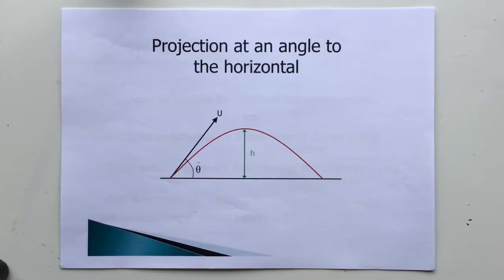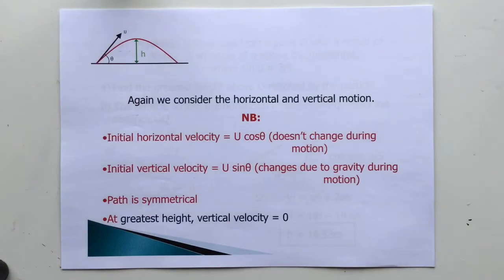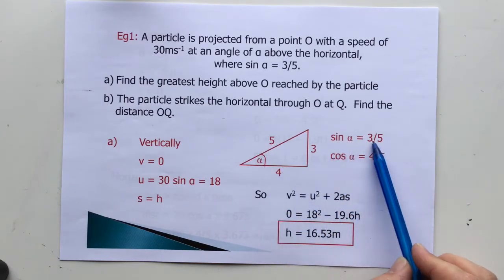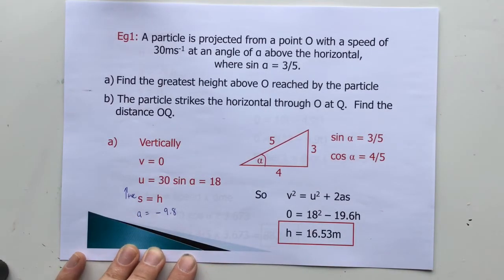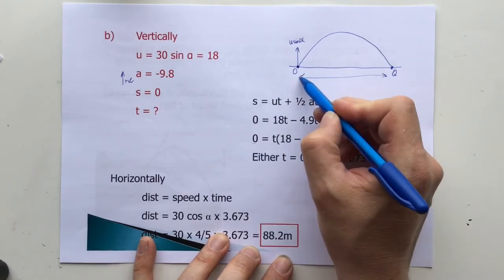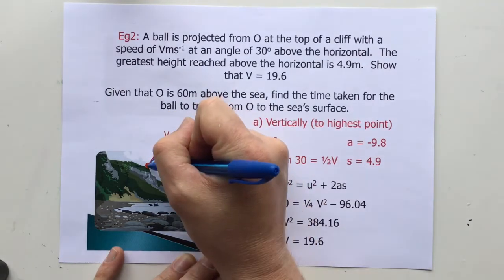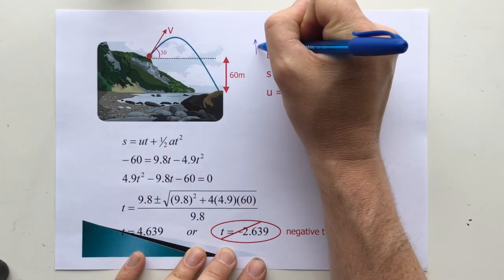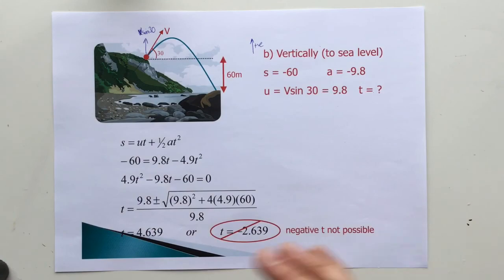Projectile Motion 2 - Projection at an angle